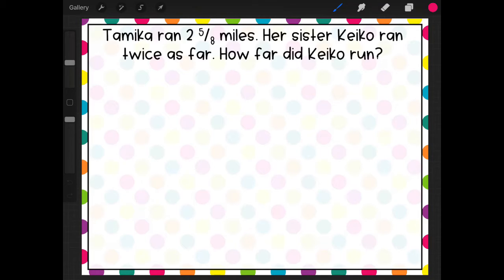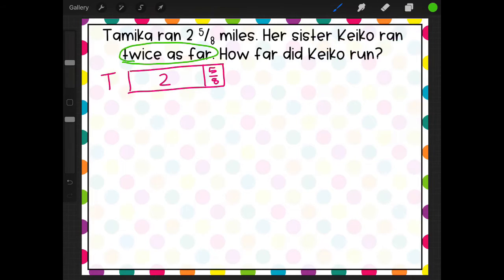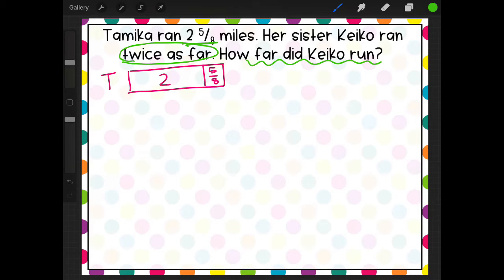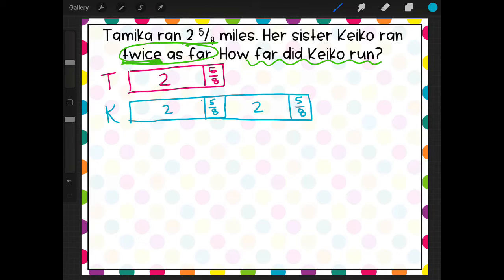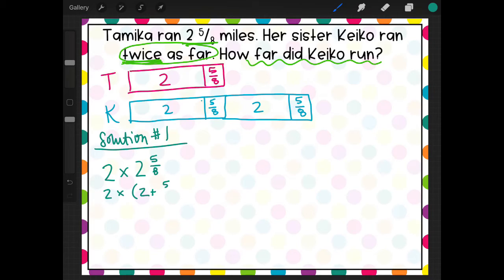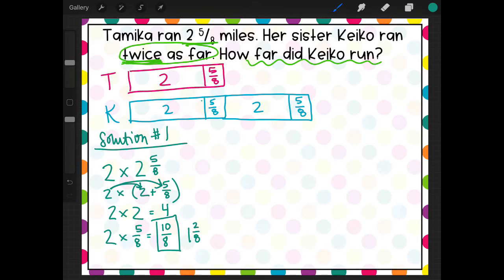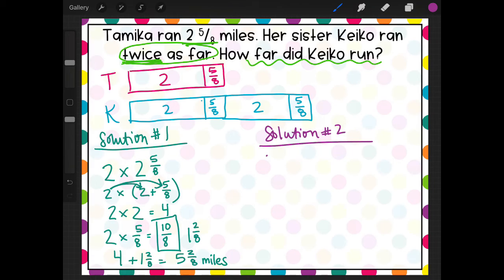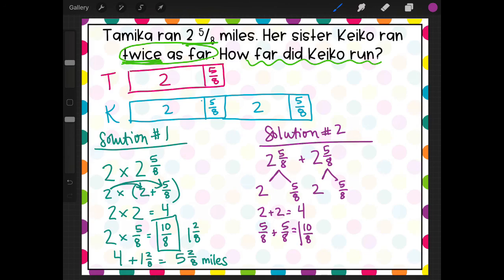Eureka M5L39V1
Eureka Module 5 Lesson 39 Video 1